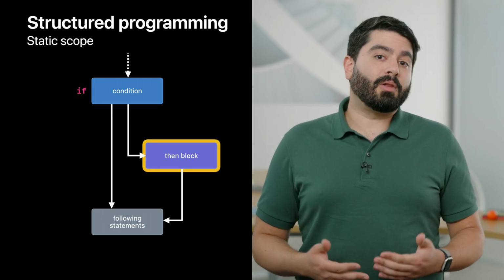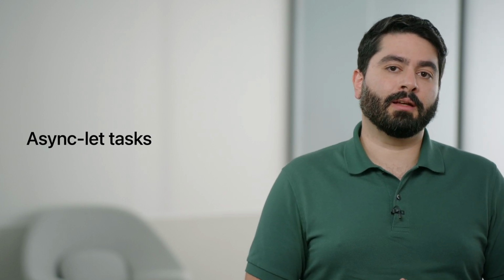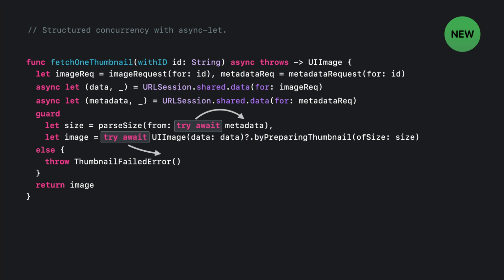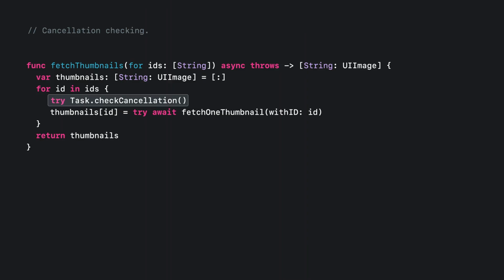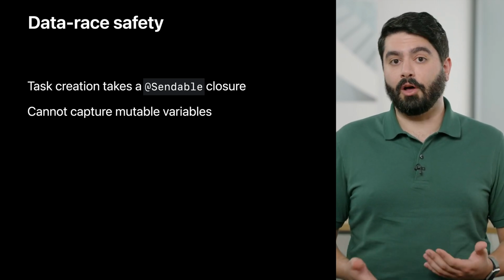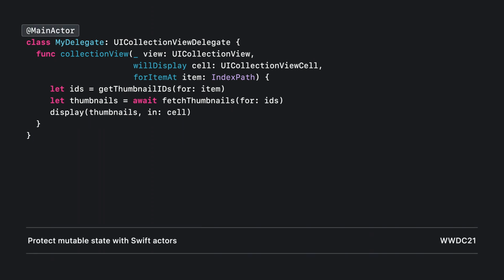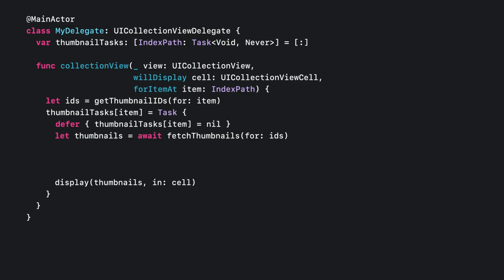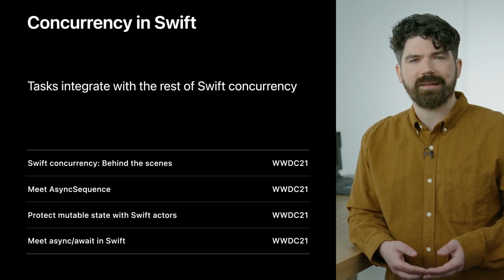explore structured concurrancy in swift